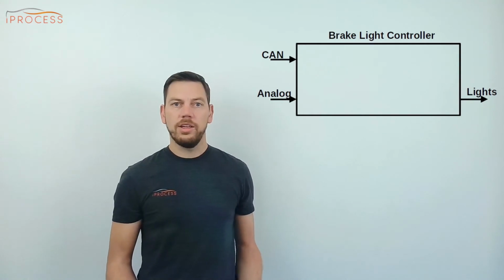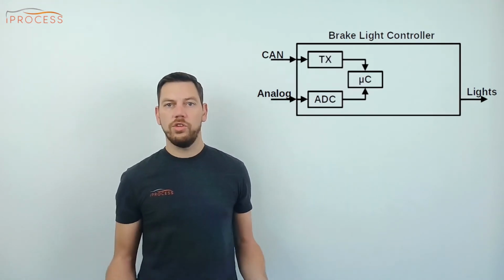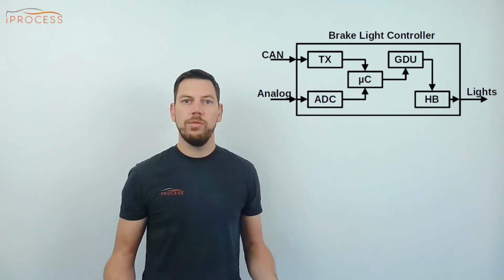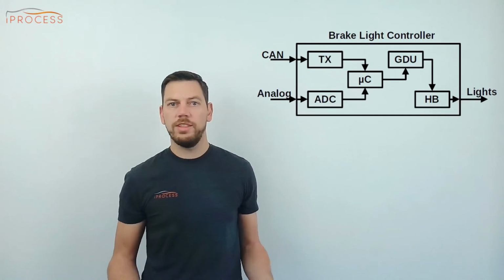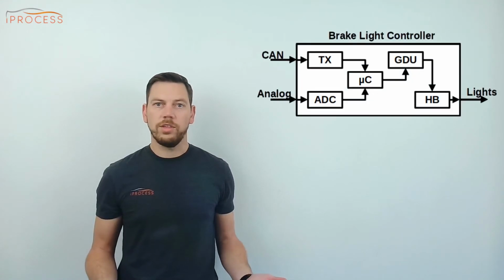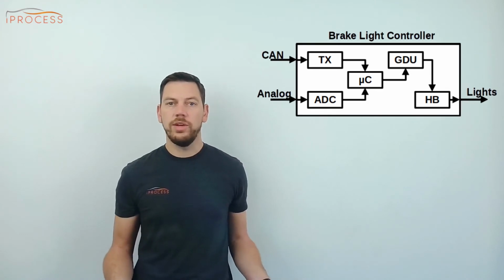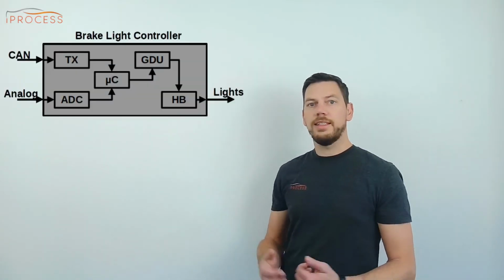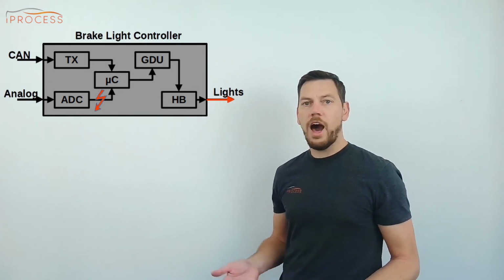Black, White and Gray Box Testing explained on a System Level (Novice Edition)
In testing we generally refer to three different box colors, black white and gray, and when you look them up you find very often references to code and code visibility. For this video video we are looking at the different boxes more from a system perspective.